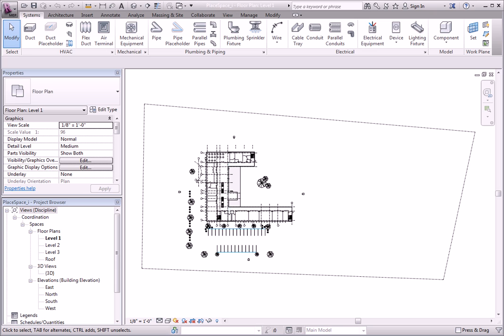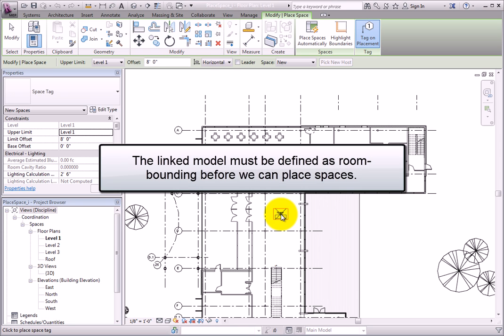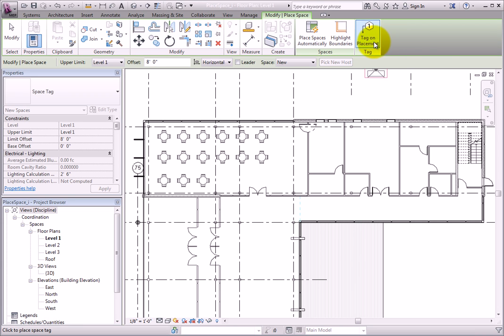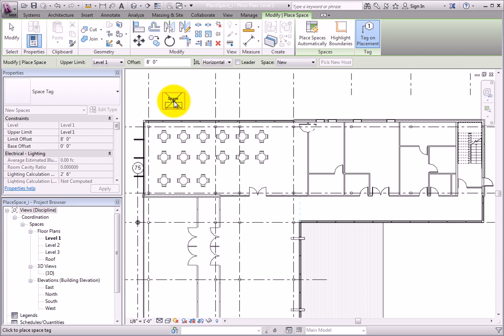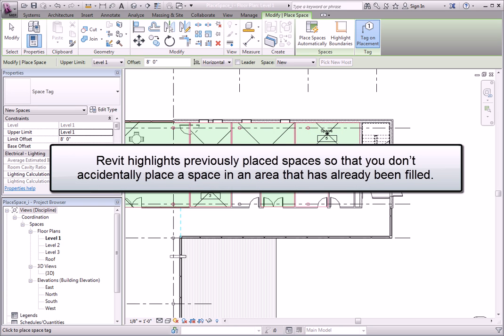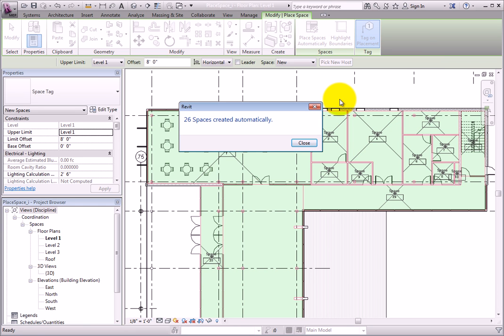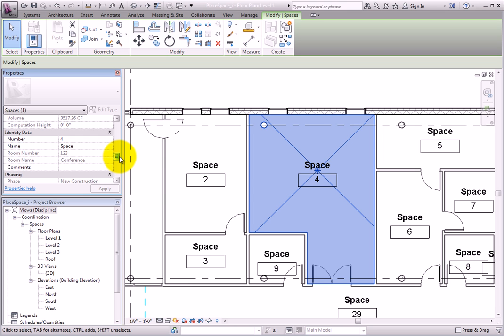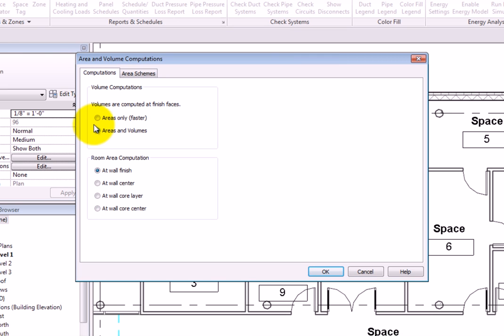7 Placing Spaces